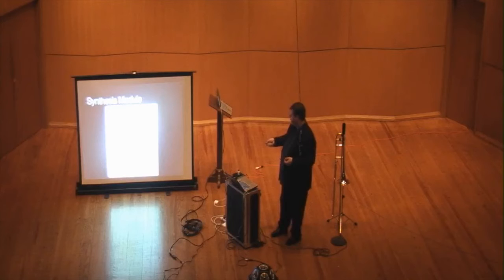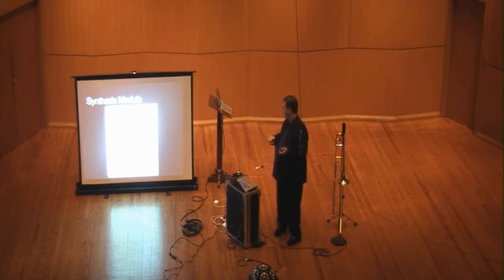Interactive Musical Partner Lecture Recital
This is my Ph.D. lecture recital from Louisiana State University in Baton Rouge, LA on March 13, 2013. I perform "Peter's Mountain" and an improvisation with my Interactive Musical Partner software.